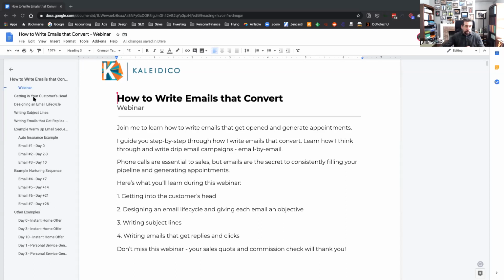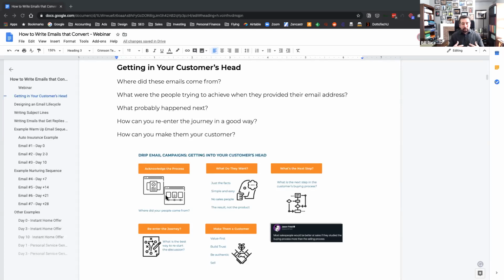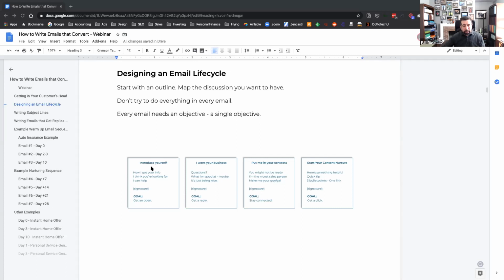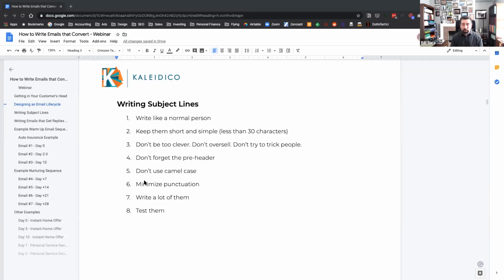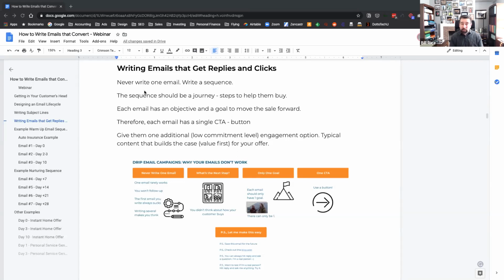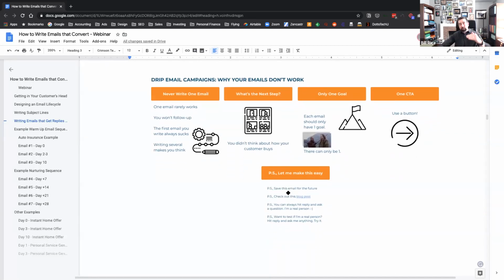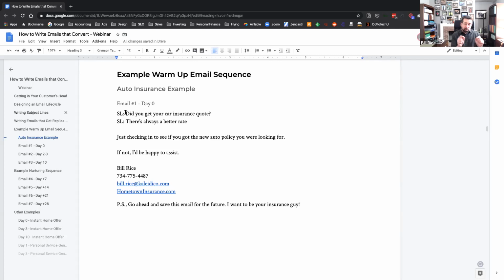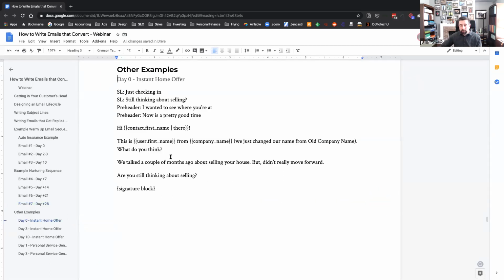How to Write Emails that Convert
Join me to learn how to write emails that get opened and generate appointments.

I guide you step-by-step through how I write emails that convert. Learn how I think through and write drip email campaigns - email-by-email.

Phone calls are essential to sales, but emails are the secret to consistently filling your pipeline and generating appointments.

Here’s what you’ll learn during this webinar:

1. Getting into the customer’s head
2. Designing an email lifecycle and giving each email an objective
3. Writing subject lines
4. Writing emails that get replies and clicks